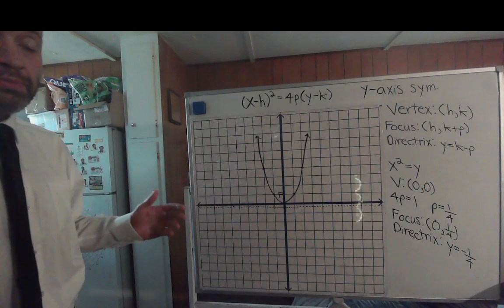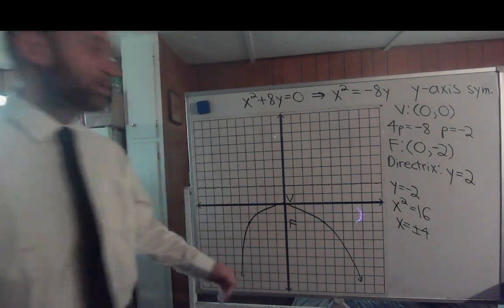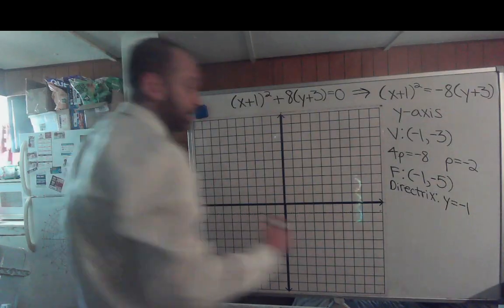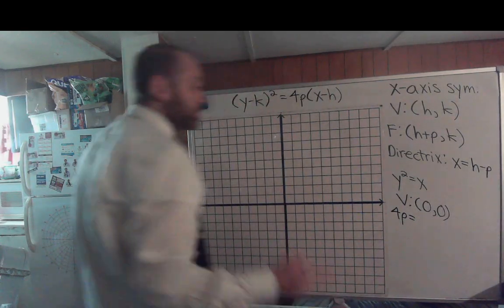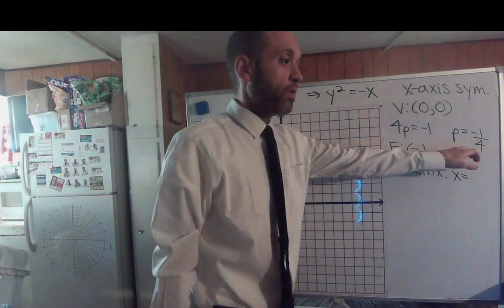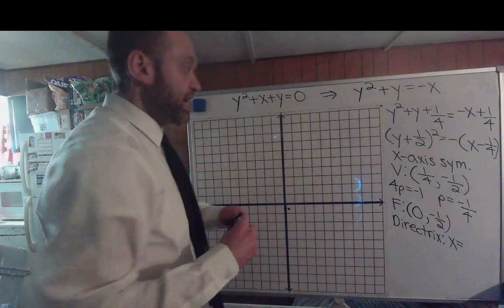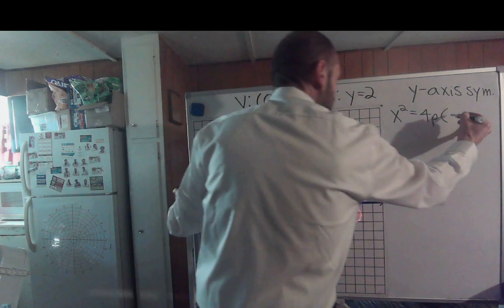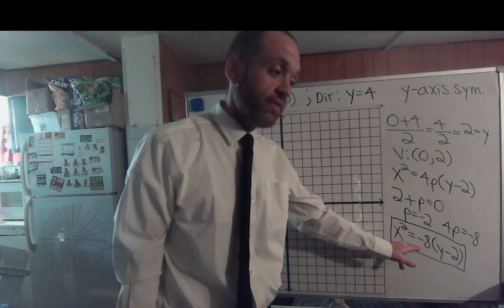Conic Sections: Parabolas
Introduction to Parabolas with y-axis symmetry: 00:00:00 to 00:05:05
Y-Axis Symmetry, Vertex at the Origin: 00:05:05 to 00:16:39
Y-Axis Symmetry, Vertex Not at the Origin: 00:16:39 to 00:28:58
Introduction to Parabolas with x-axis symmetry: 00:28:58 to 00:34:11
X-Axis Symmetry, Vertex at the Origin: 00:34:11 to 00:42:59
X-Axis Symmetry, Vertex Not at the Origin: 00:42:59 to 00:54:18
Given the Vertex and Focus, Find the Equation: 00:54:18 to 01:00:55
Given the Vertex and Directrix, Find the Equation: 01:00:55 to 01:06:00
Given the Focus and the Directrix, Find the Equation: 01:06:00 to 01:12:59